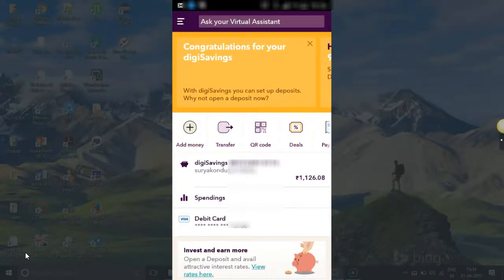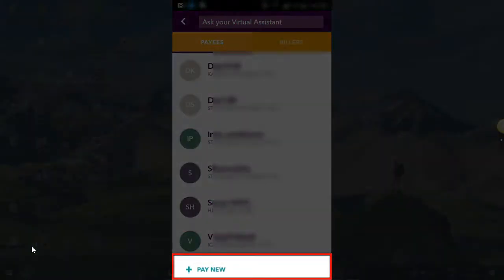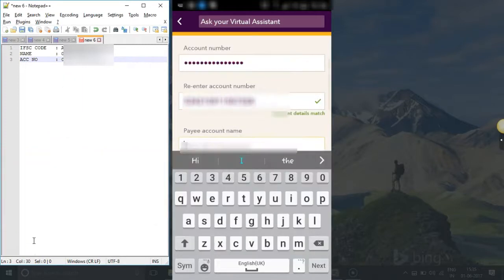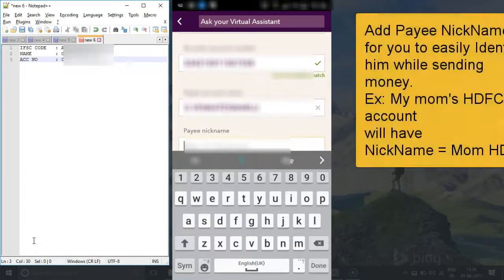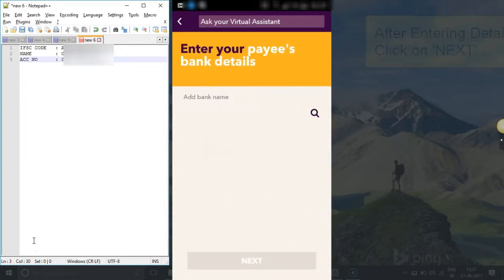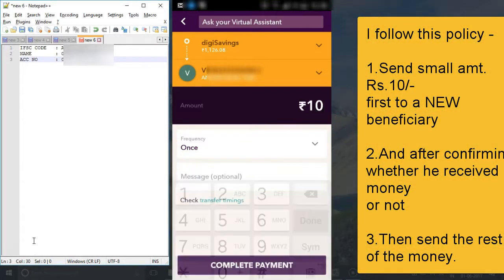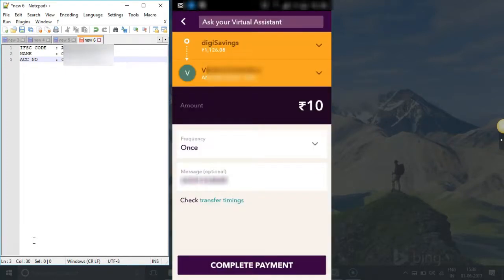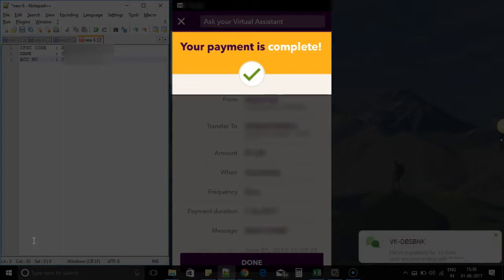Add New Payee to your Digi bank - DBS Account - 2017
This video is a step by step tutroial to add a new Payee or Beneficiary to your DBS Digi Bank account easily.